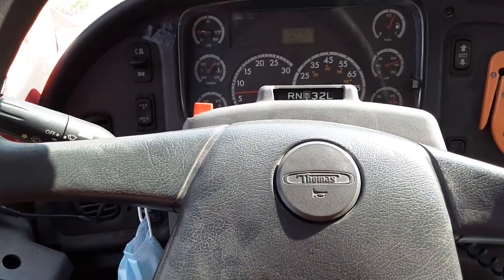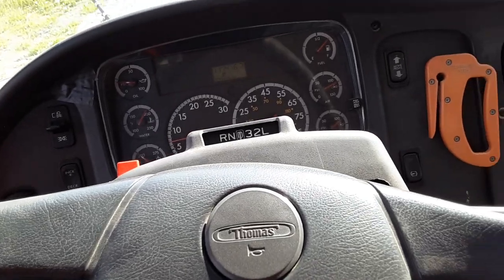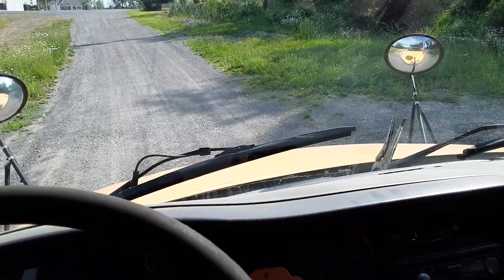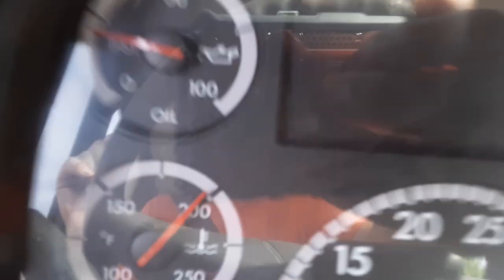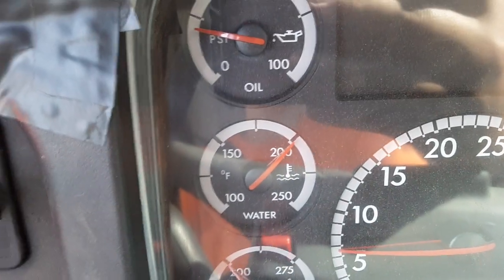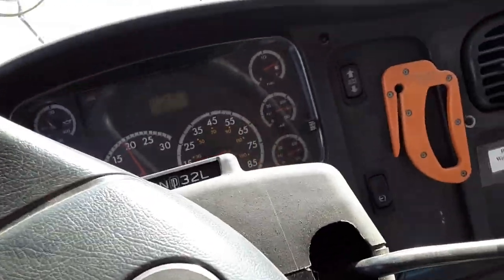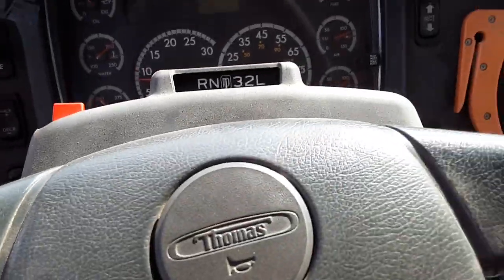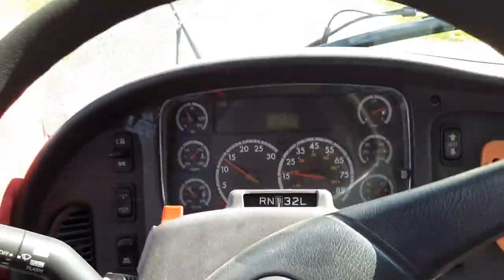Engine fan in a school bus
2007 thomas c2 engine fan running to cool the engine down